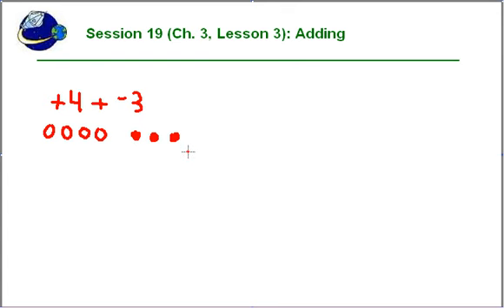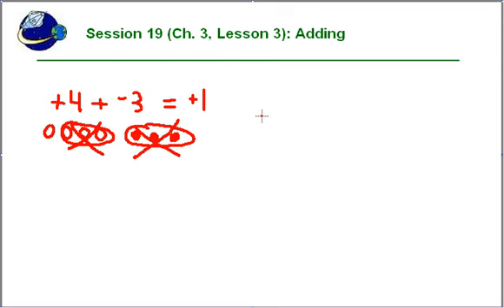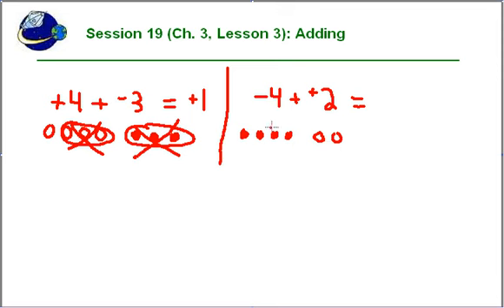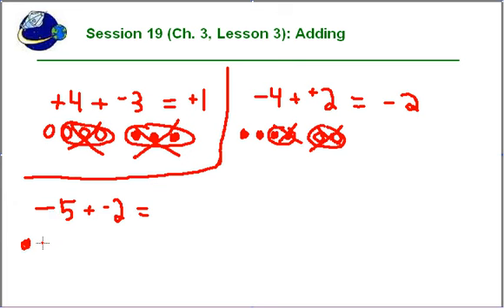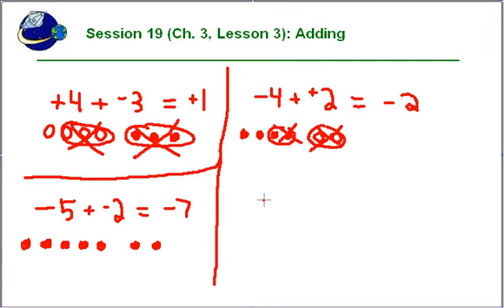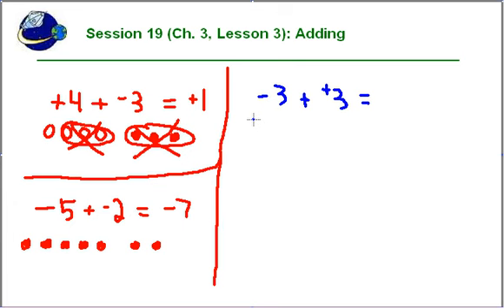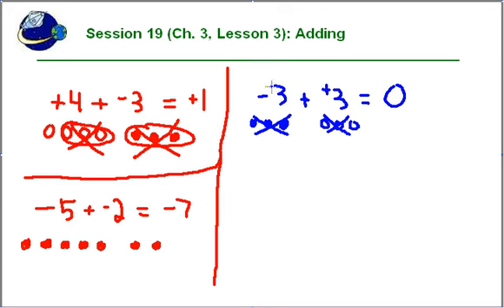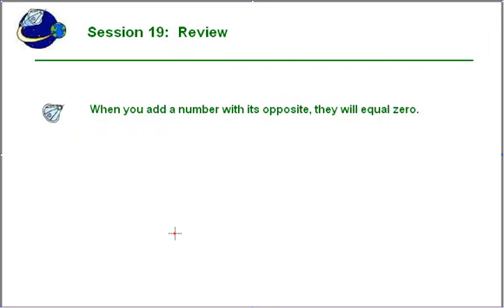019-Alg1 (Ch 3-3) Addition.wmv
Algebraic Addition